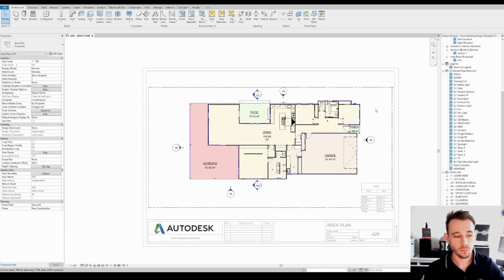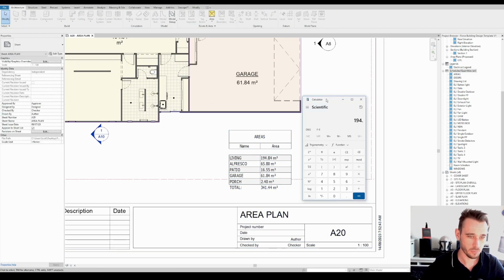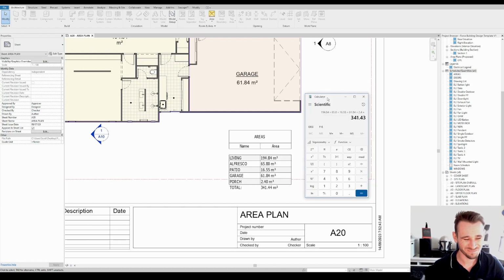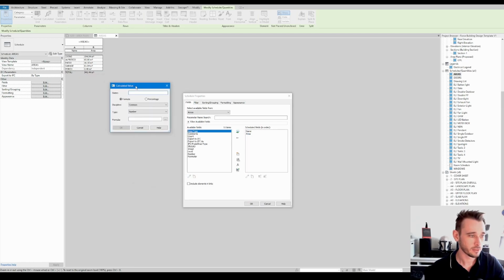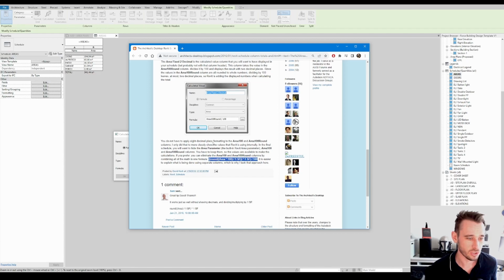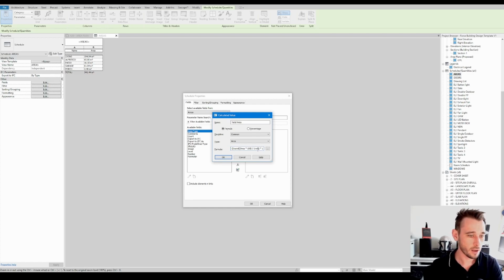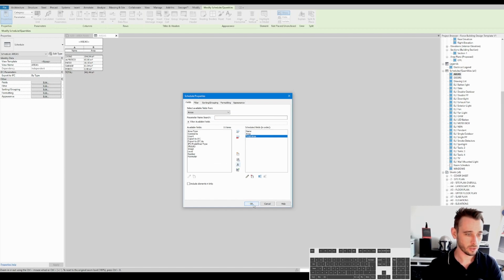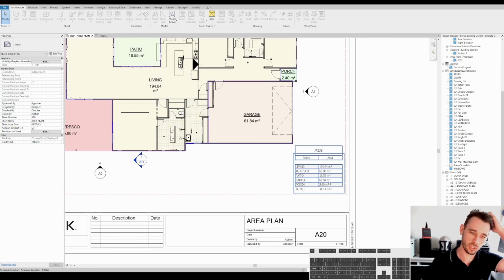How to set up a Revit Area Schedule so the total rounds properly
So you've set up an area schedule and it all looks good but you double check and the total isn't exactly right? Here's how to fix that.

And here's the formula if you're lazy:   ((round((Area * 100) / 1 m²)) * 1 m²) / 100

(just change the units to whatever you need them to be)